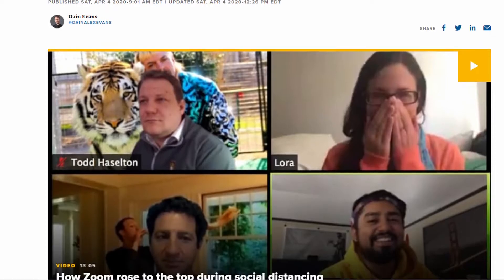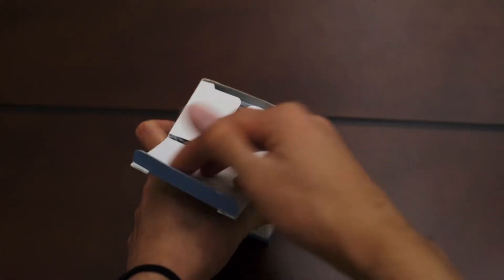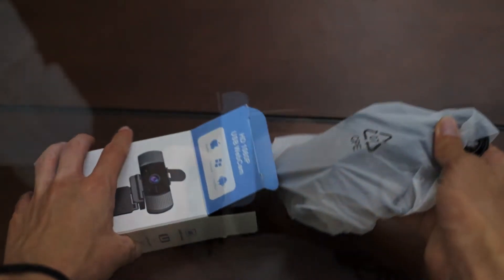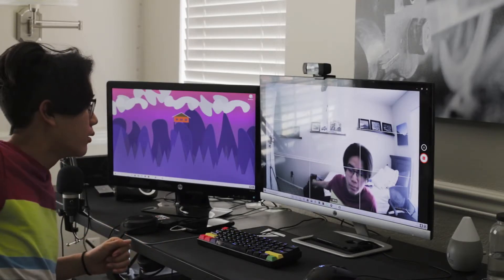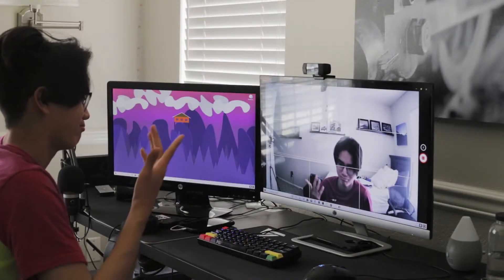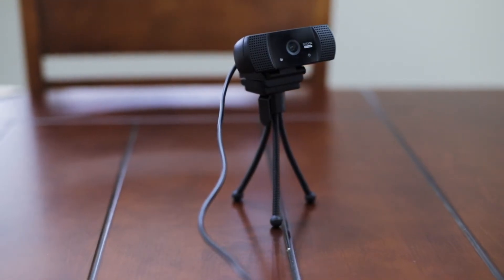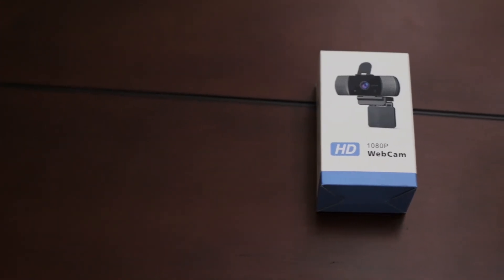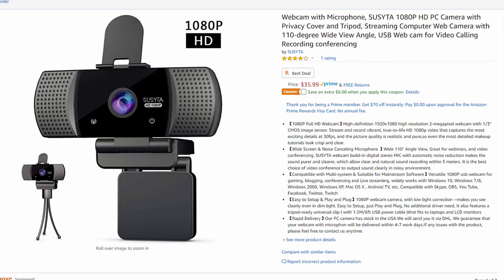Susyta Webcam Review || Budget 1080p $36 Webcam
This is my review of the $36 1080p Susyta Webcam. It boasts 1080p video with a microphone and 110-degree field of view. In this video, I take a look at how Susyta's webcam actually performs versus its advertised performance and give my honest review of what I think.

Susyta Webcam (Amazon US)

Gear:
Camera: 6D Mark II (50mm f/1.4)
Keyboard: Asceny One
Microphone: FiFine K670
Mouse: Logitech Hyperion G402
Editing: DaVinci Resolve 16

Credits:
Picture #1: CNBC
Picture #2: The Washington Post
Picture #3: Hardware BBQ
Song #1: Centipede - Aphisto
Song #2: Sunday Travels - Guustavv, Timothy Infinite